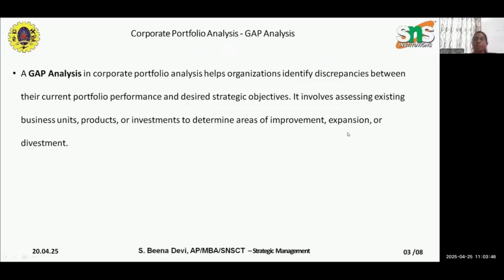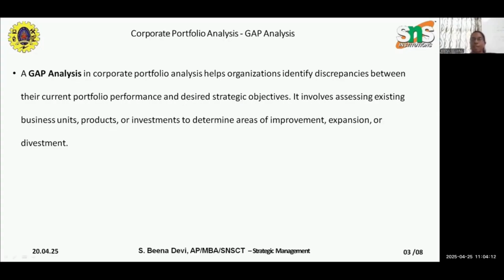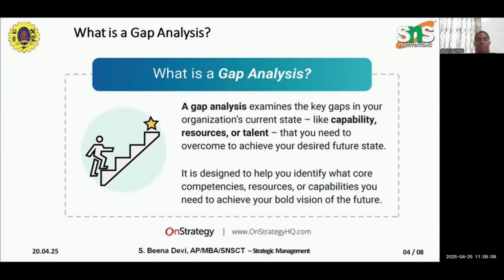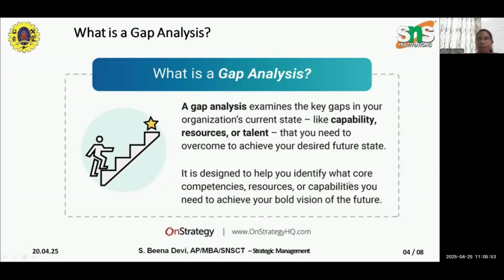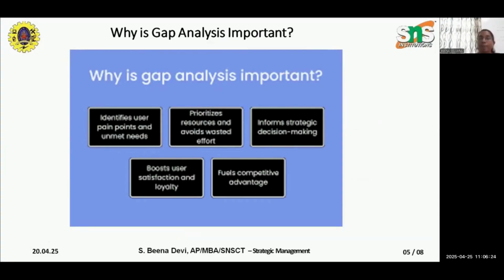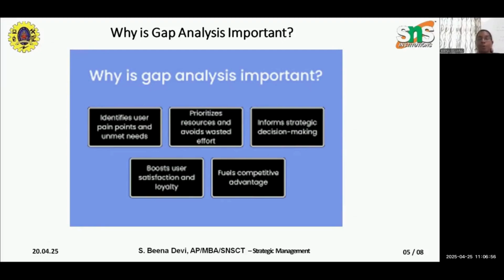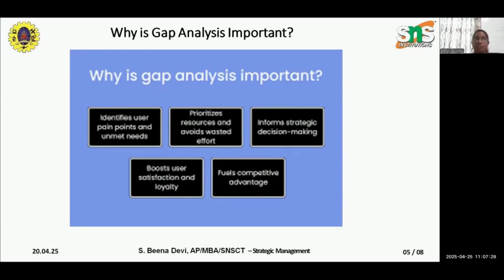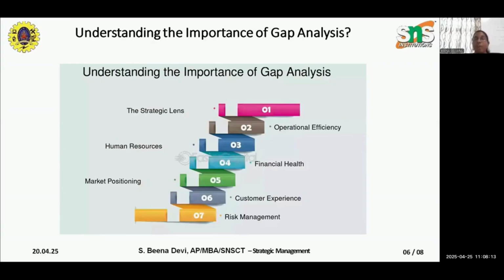GAP Analysis I Strategic Management I SNS Institutions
Unlock the power of Gap Analysis to boost your business performance! In this video, we break down what gap analysis is and why it’s crucial for strategic planning. Learn how to identify performance gaps and take actionable steps to close them. Perfect for students, professionals, and business owners aiming for growth.